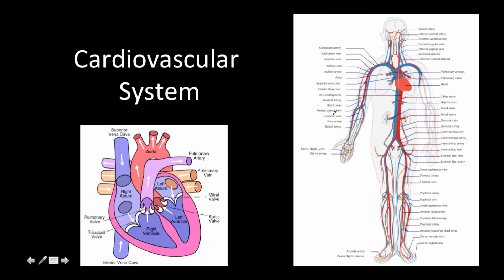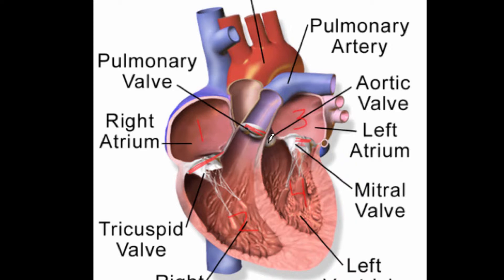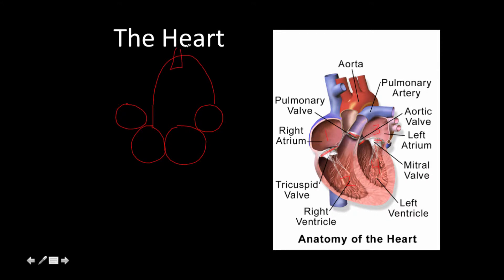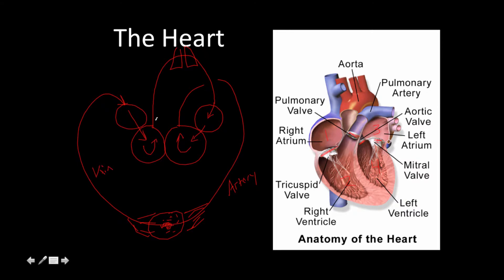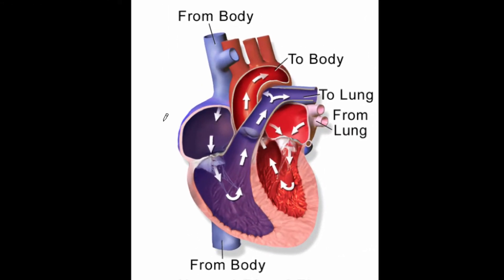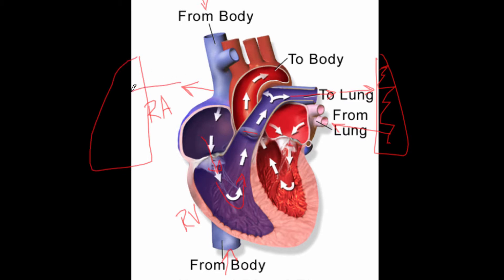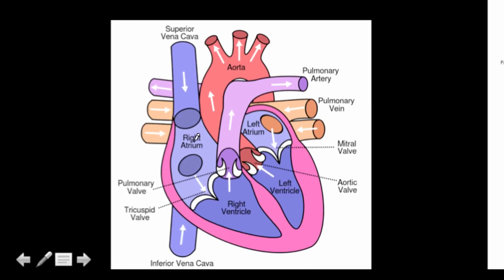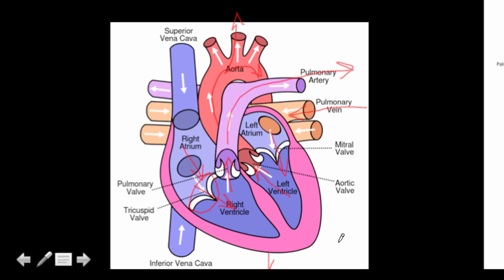overview of the heart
This video was created for students in 7th grade life science class.